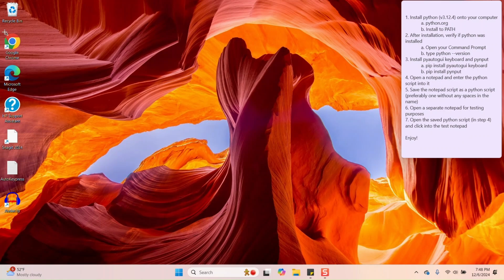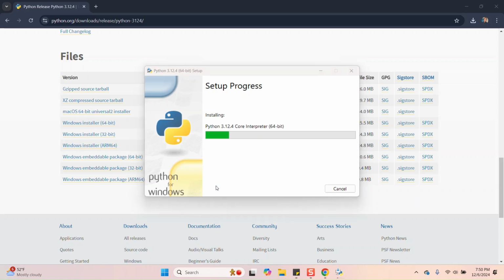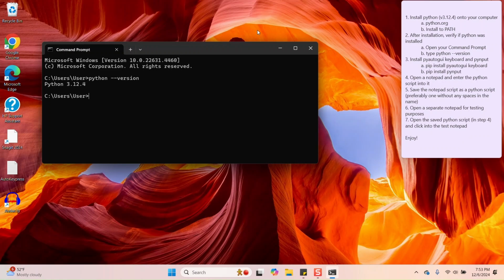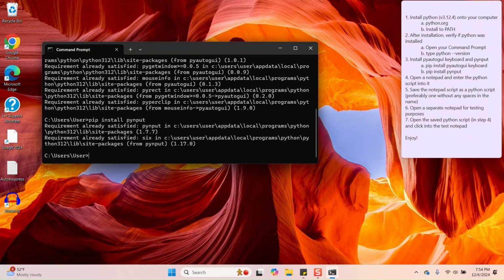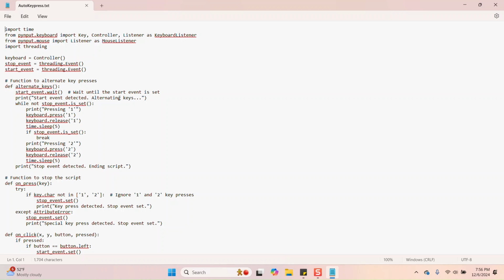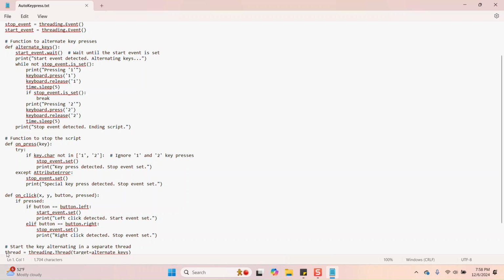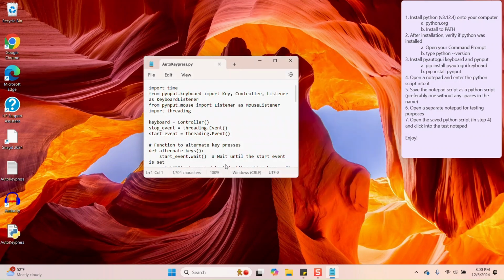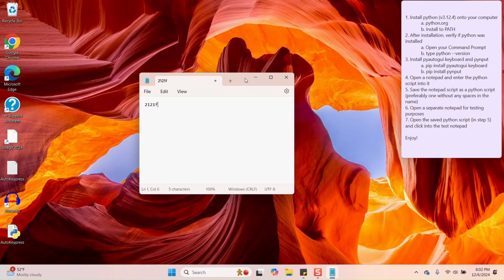Keep Your Computer Awake With Python!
Video on how to use Python to keep your PC awake with random keystrokes.